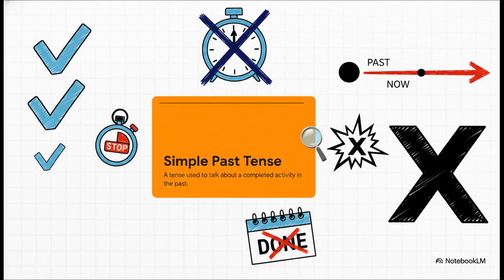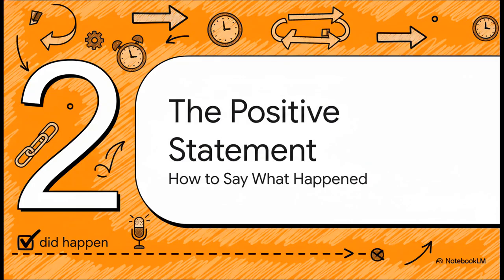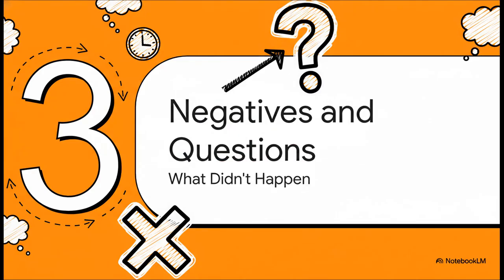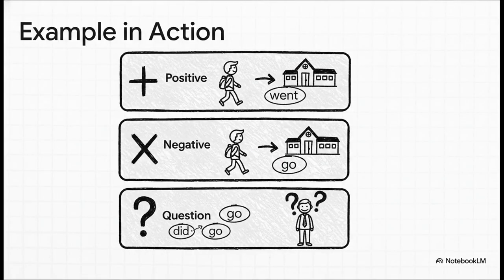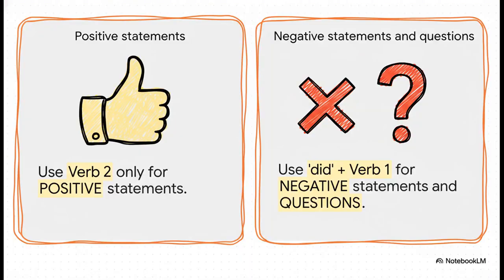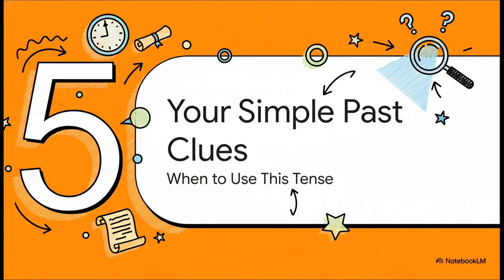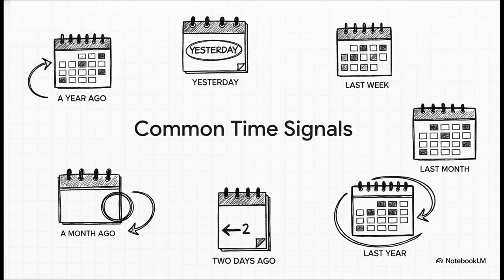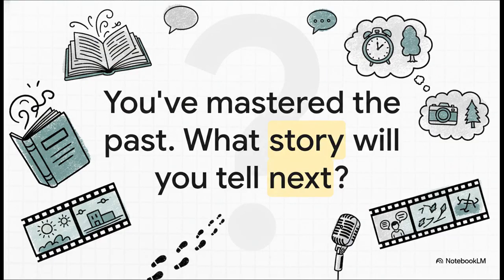The Material of Simple Past Tense for Grade 8